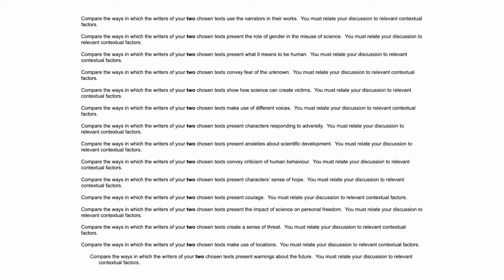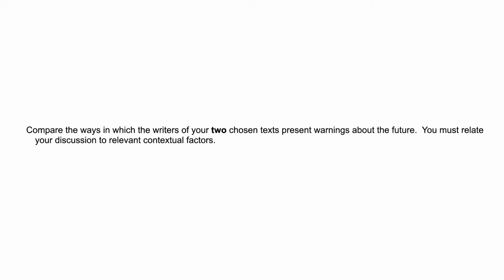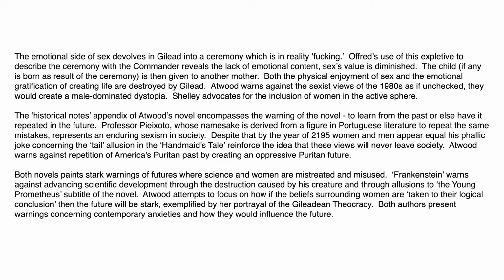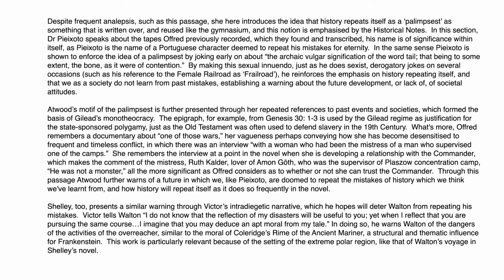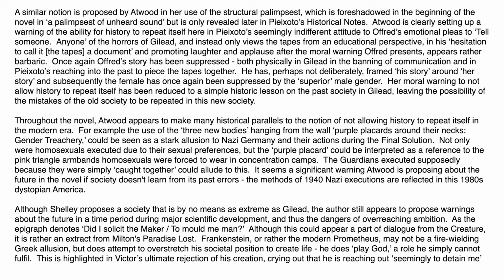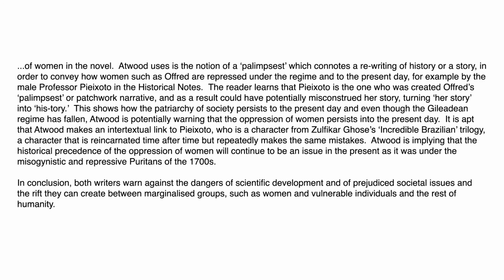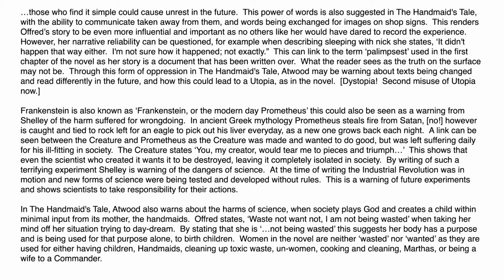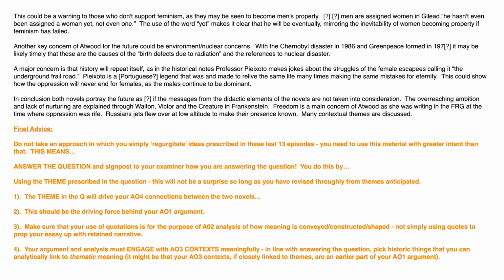Handmaid’s Tale Episode 13: Literature A-Level Exam Examples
00:00 Introduction
01:23 Past & Suggested Questions
27:37 Grade A Example
39:30 Grade A Example 2
49:29 Grade E Example
01:00:10 Grade B Example
01:14:10 Grade B Example 2
01:26:45 Grade B Example 3
01:38:48 Grade C Example
01:46:30 Grade C Example 2
01:58:33 Final Advice